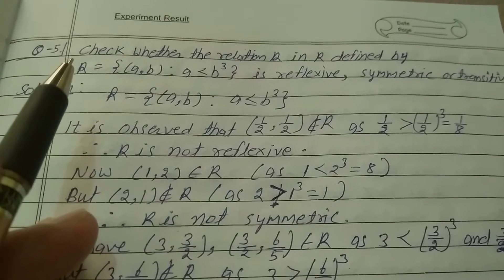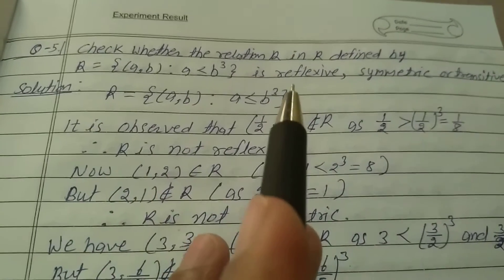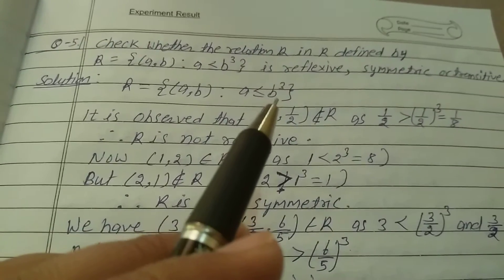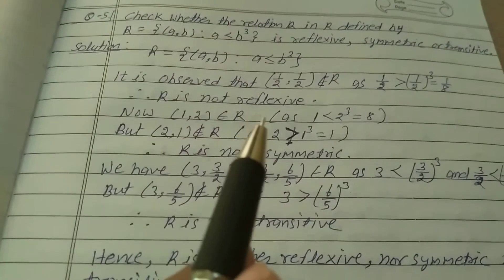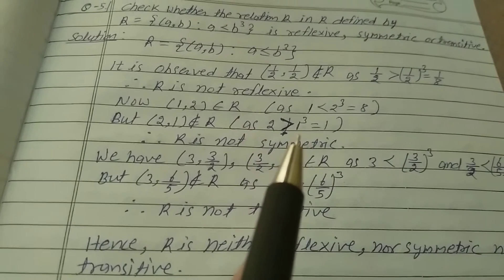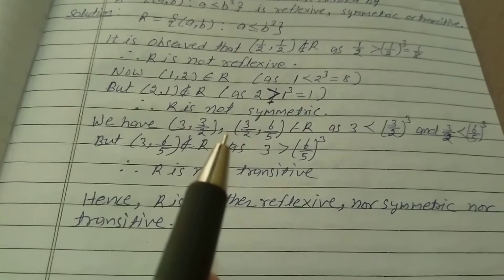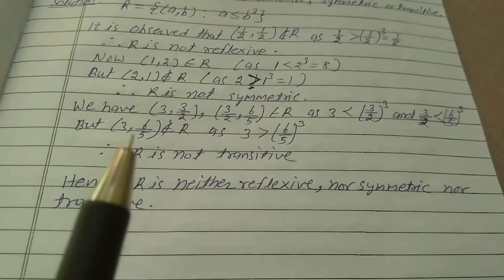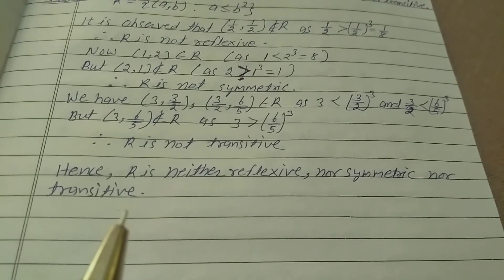Check whether the relation R in R defined by R = {(a,b): a less than or equal to b³} is reflexive,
symmetric and transitive